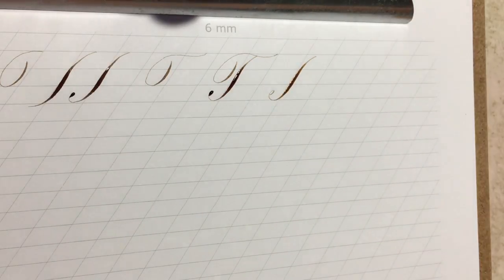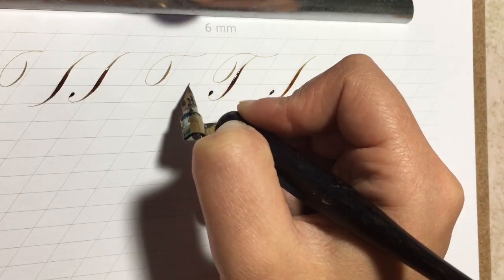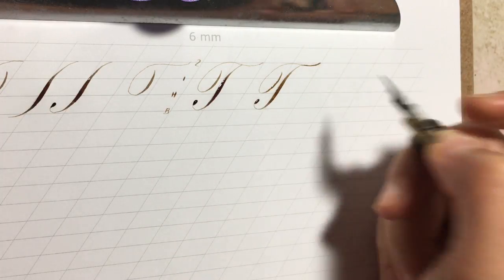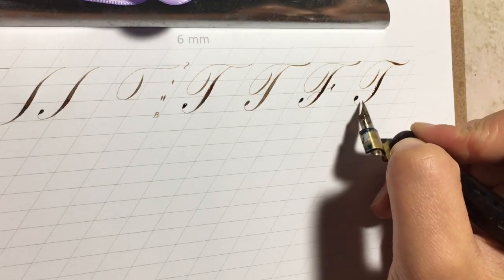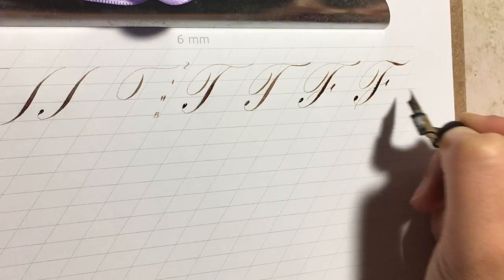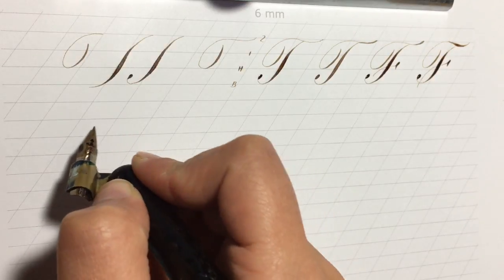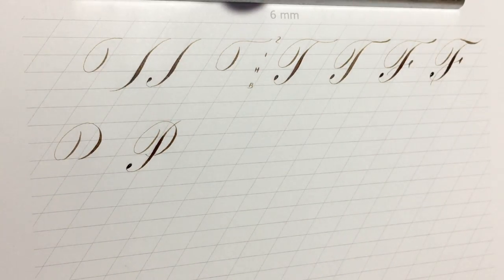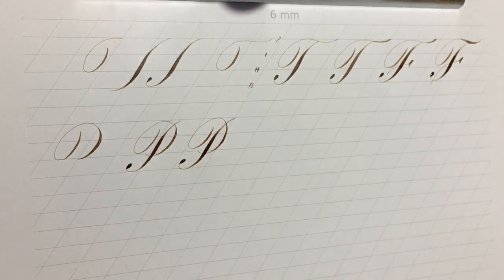Copperplate Majuscules Part 3: T, F, P, R, B, Y, U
Worksheet Digital download

Nib: Hunt 101
Ink: Walnut Ink
Paper: HP Premium LaserJet

Happy Lettering,
-Jillian & Jordan